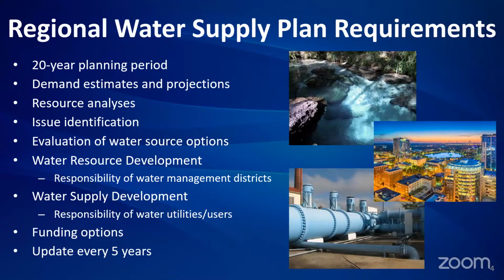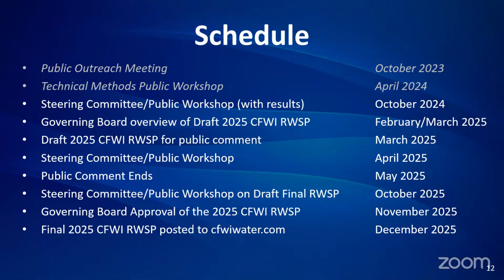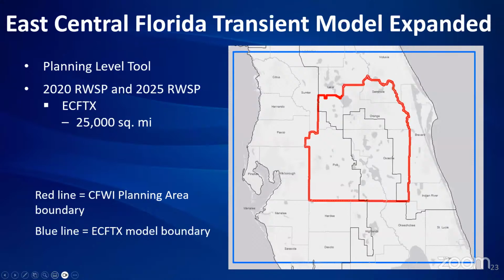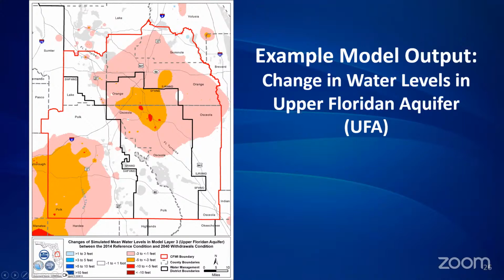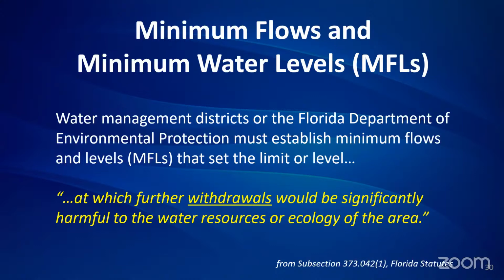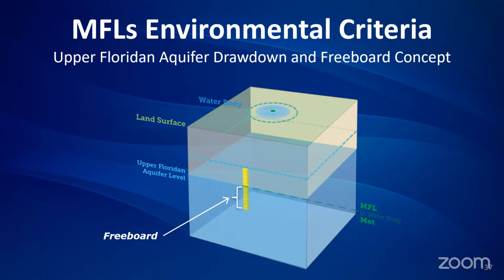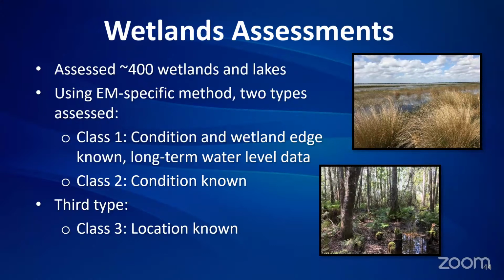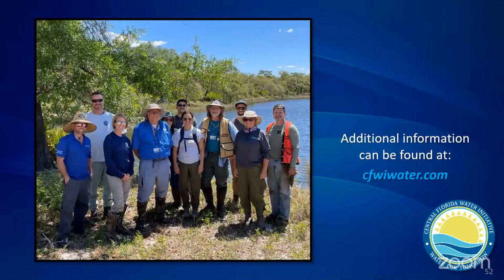Central Florida Water Initiative (CFWI) Regional Water Supply Plan Technical Methods Public Workshop